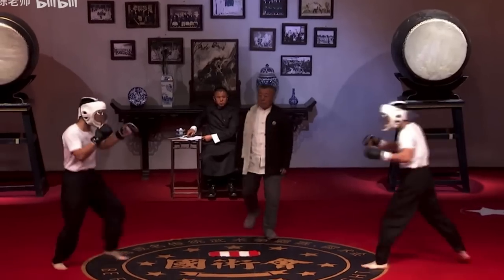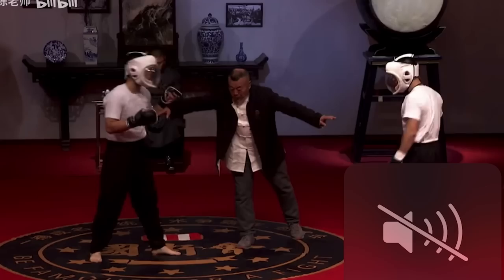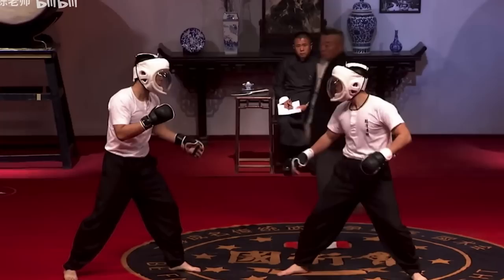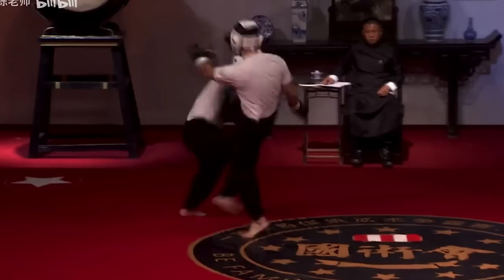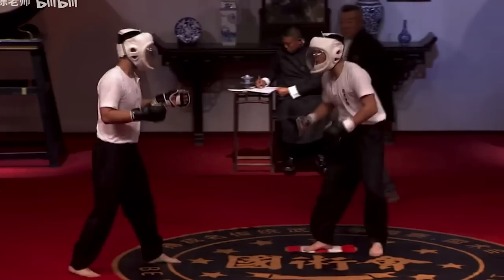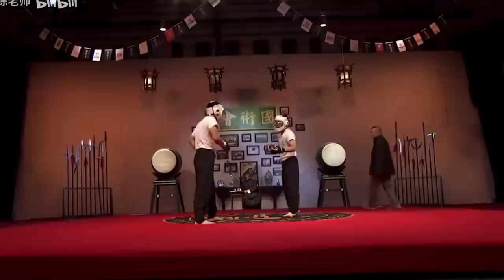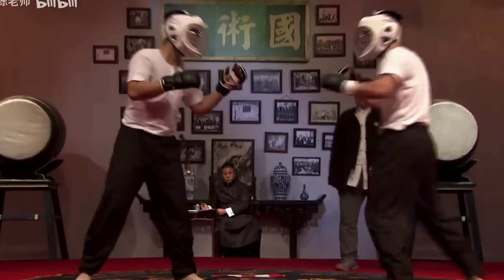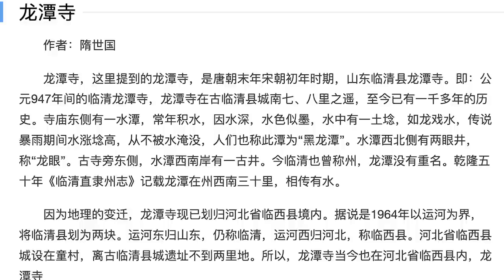Bajiquan proves formidable again - Baji vs Linqing Tantui (kungfu kicking style)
Just found one of the coolest matches to learn some lessons and learn more about Chinese martial arts. In this match, we have a student of Qiu Baolong, famed Bajiquan instructor, take on a representative from the Linqingtantui style of kungfu (a style that claims it emphasizes kicks). Let's see how bajiquan wins the competition but also highlight potential weaknesses in this bajiquan practitioner's gameplay. For those of you who practice Bajiquan, is the inability to deal with the clinch unique to this bajiquan representative or not unique to him (so a flaw in Bajiquan). Let us know! Looking forward to seeing your commens about martial arts, etc.

On Instagram and Twitter we are @fightcommentary

The channel on bilibili where I found the match: 功夫陈老师

Timecodes:
0:00 Round 1
2:04 Round 2
5:02 Winner announced
5:07 More information on Lingqingtantui
6:10 Keep sending me clips